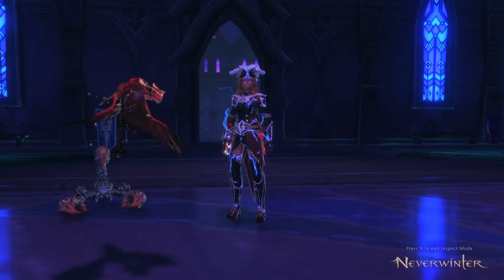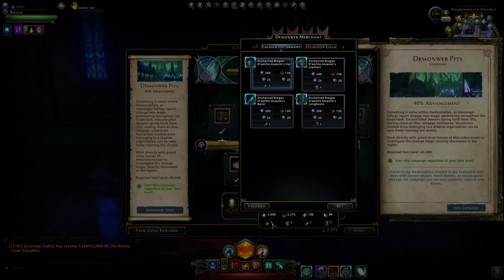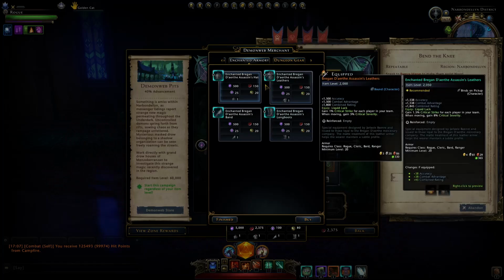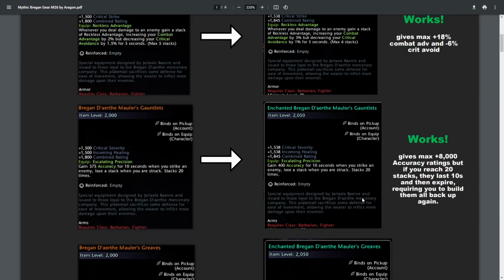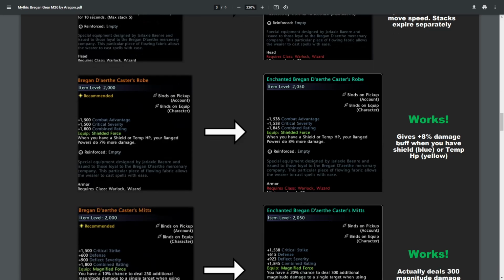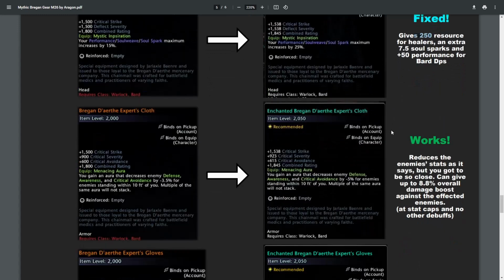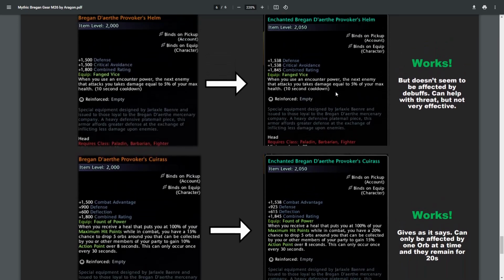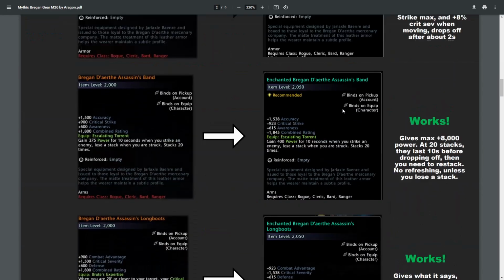NEW MYTHIC BREGAN GEAR: How to Upgrade & All the Bonuses Tested + Documented! - Neverwinter Preview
With module 26 we will be able to upgrade our existing Legendary Bregan gear to mythic, increasing it's bonuses and item level, but not without a cost! Here I go over how you will be upgrading it, and all the improvements it will receive when upgrading!